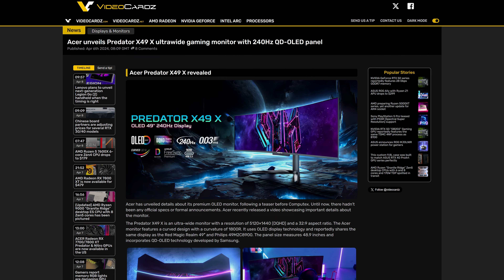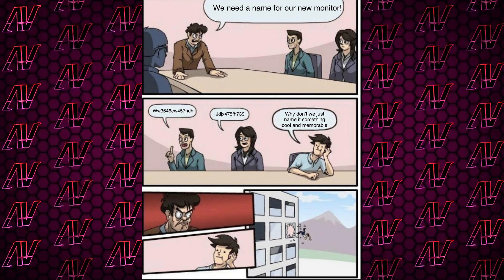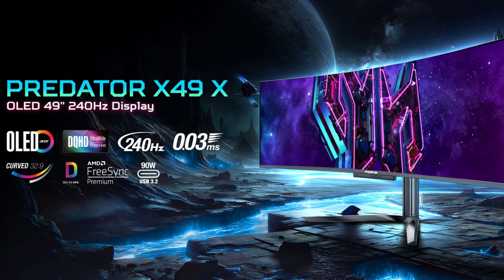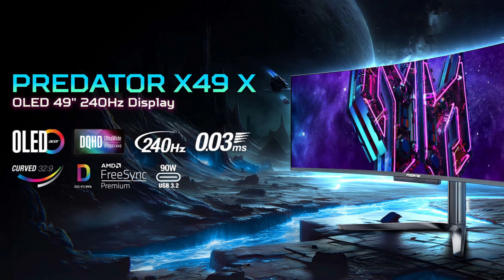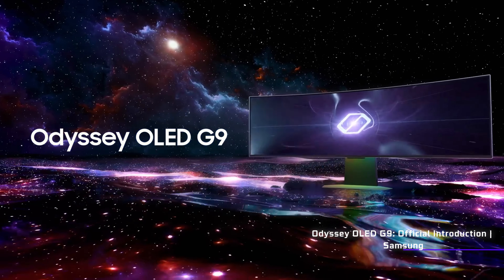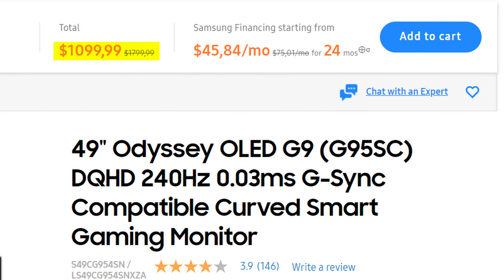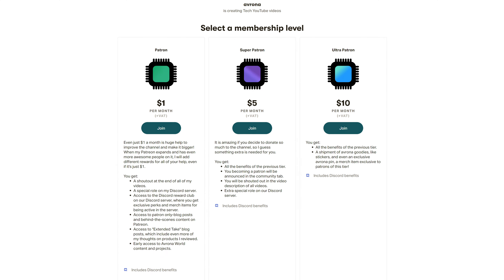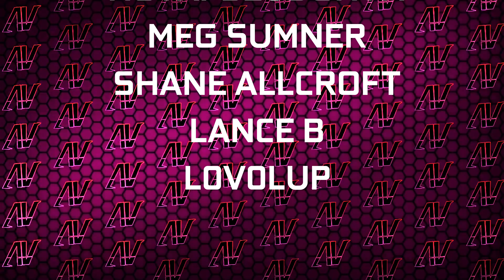Is THIS Your Next Monitor?! Acer Predator X49 X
The Acer Predator X49 X is an Acer gaming monitor I never expected from them. However, with these specs, it's going to be one of the best gaming monitors on the market! Whilst we do know the Acer Predator X49 X specs, we still don't know the Acer Predator X49 X price, meaning we still don't know how well it compares to alternatives from companies like Samsung with the Samsung Odyssey G9.

Thanks so much to Gavin Burns, Justen Rage (+ Super Member), Ela Wroniak, DevPanda, Nosgoth of Kain, Patrick Harrison, and Bartosz Welke (+ Super Member), for supporting the channel on Patreon and YouTube!